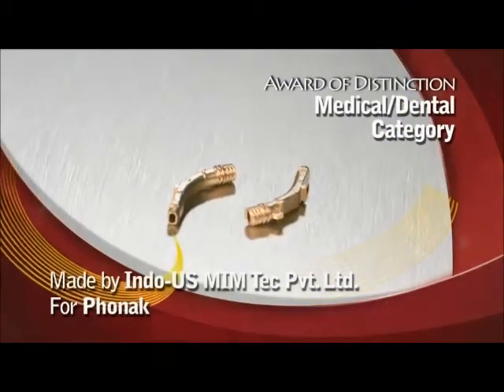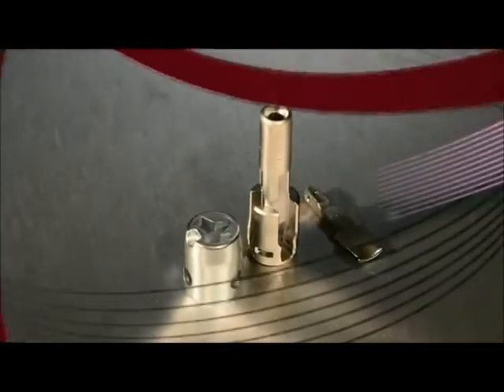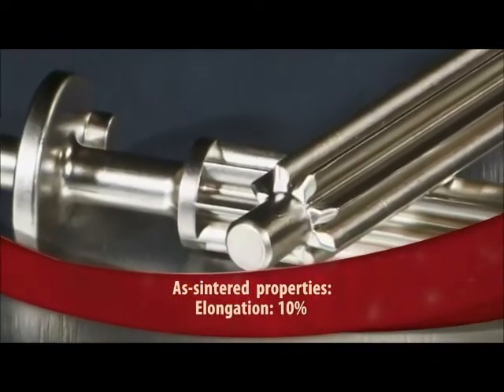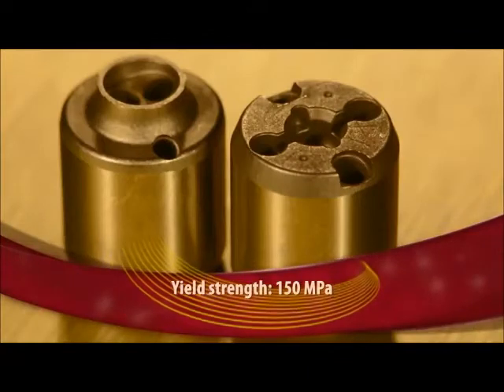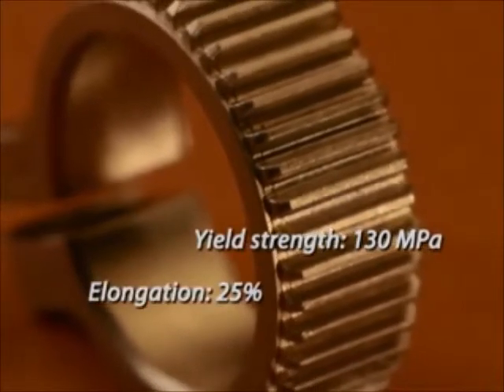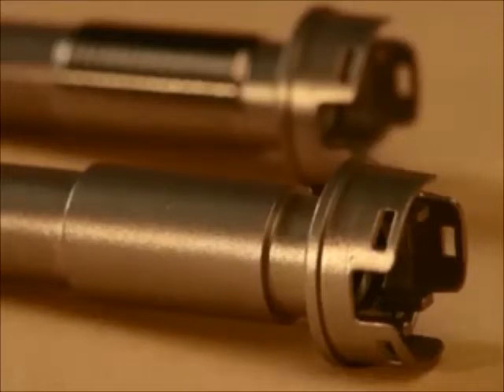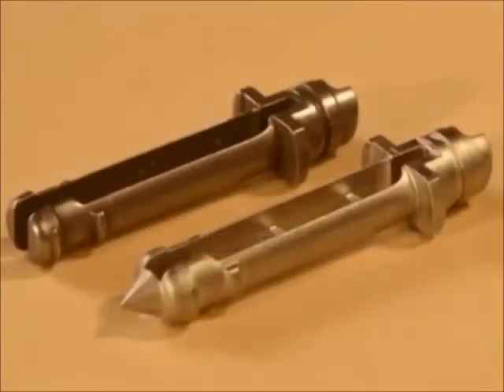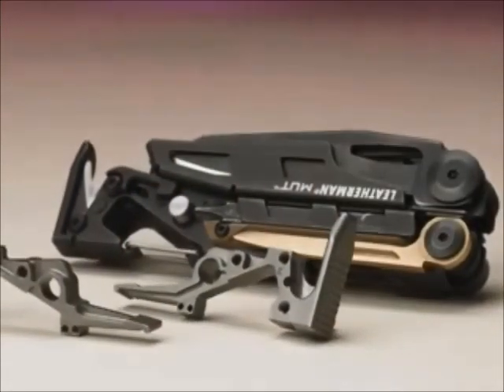Indo-MIM MPIF Awards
Indo-MIM has won 8 MPIF Awards for their excellence towards innovative designs through MIM Technology